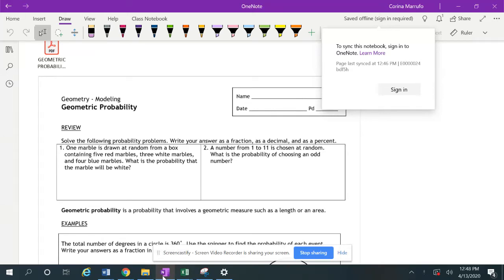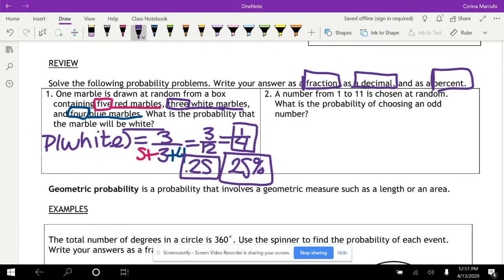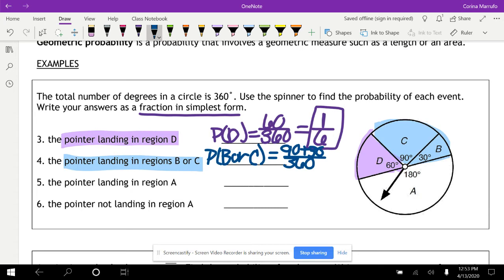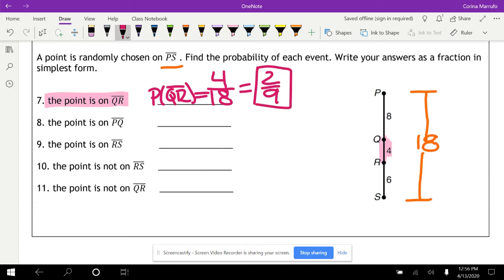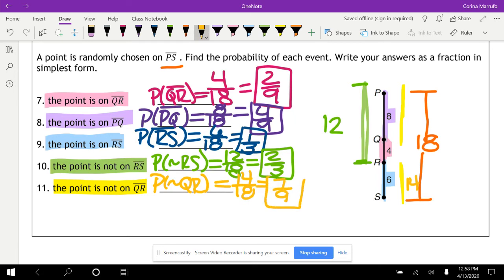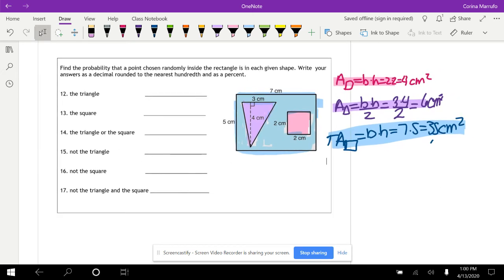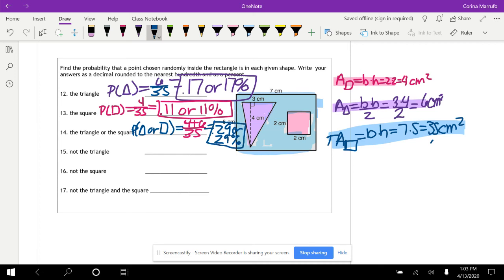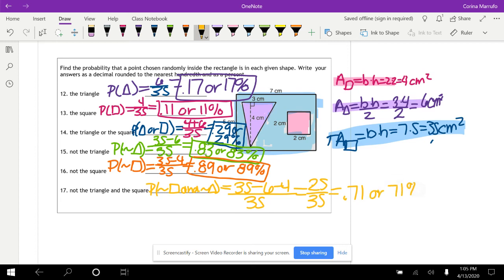Geometric Probability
Today we will be calculating geometry related probabilities.
If you need a calculator, you can use this digital one:
If you have any questions, leave it in the comments below!